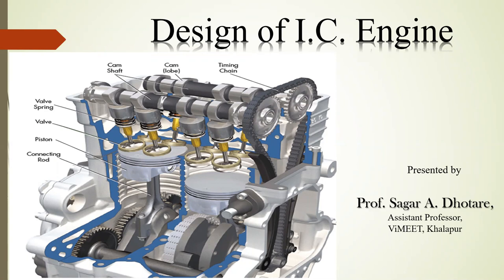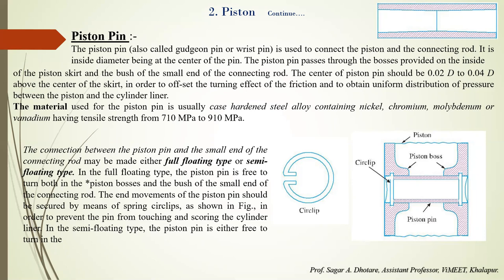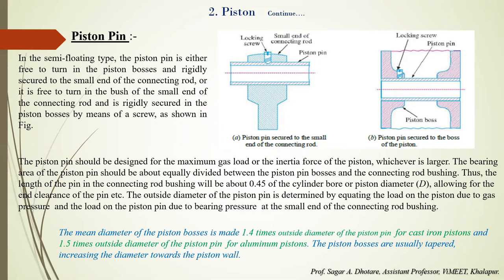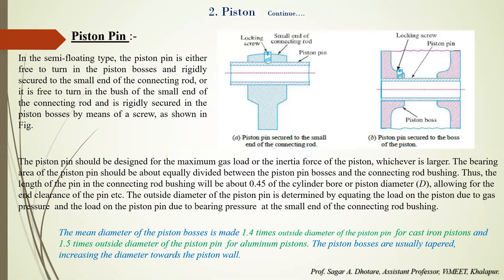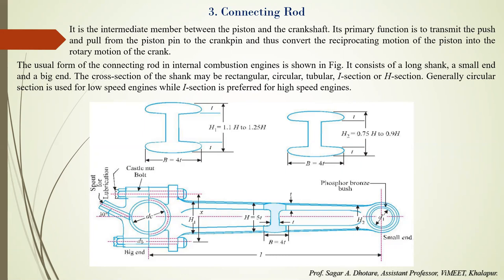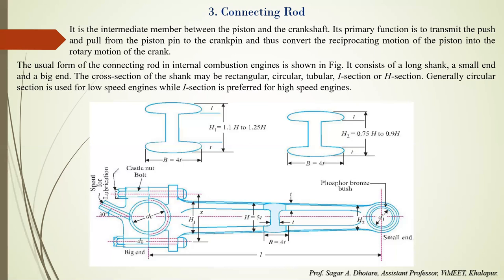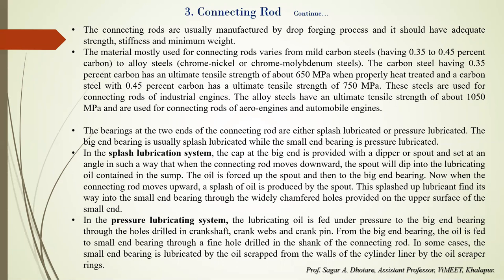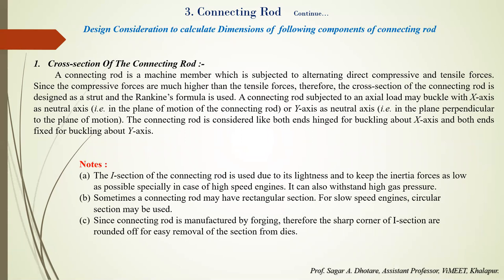Design of IC Engine Theory Lecture No.:- 2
It contains the following points:-
Piston Ribs
Priston Pins
Connecting Rod Crosssection
Materials of the connecting rod
Lubrication in the Connecting rod Bearing
Forces Acting on the Connecting Rod
Design Consideration to calculate Dimensions of components of connecting rod